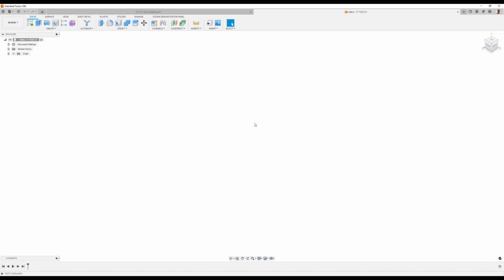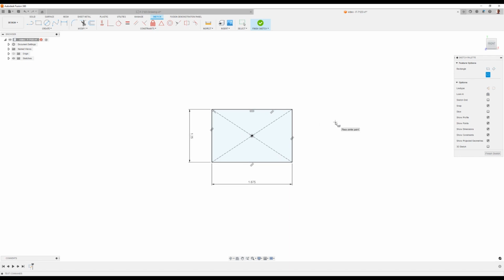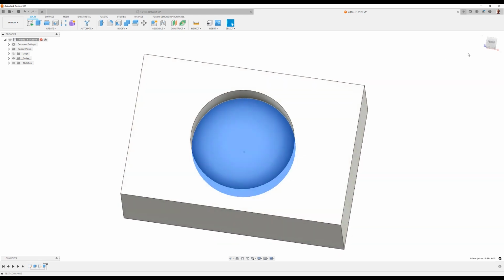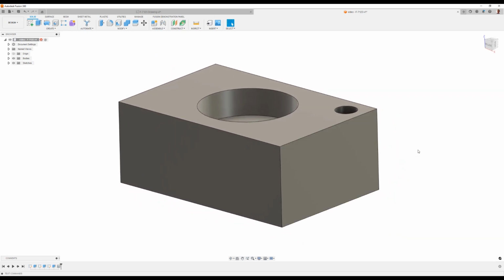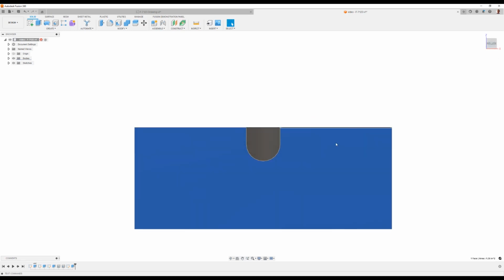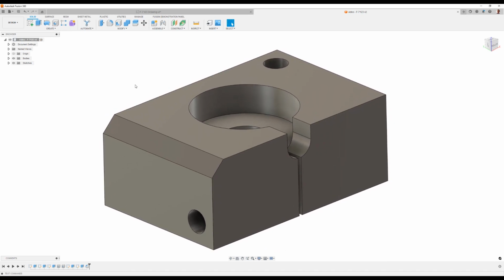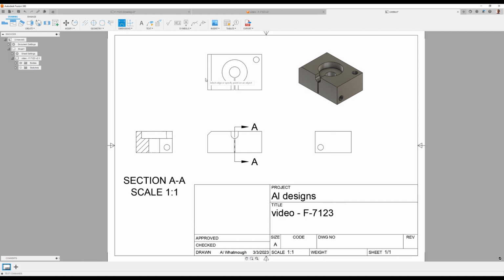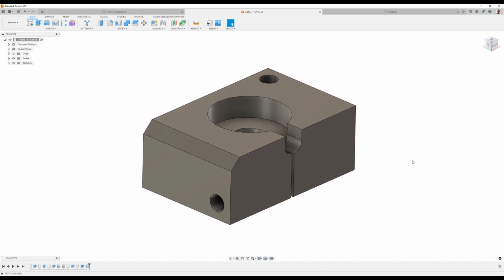CAD/CAM Fundamentals: Create Your First Model and Drawing | Autodesk Fusion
Ready to move from concept to sketch? Let’s start modeling.

This is Episode 2 of the CAD/CAM Fundamentals series — your step-by-step guide to understanding and applying CAD/CAM workflows in Fusion.

In this episode, we show you how to model your first part from scratch and create a simple technical drawing. You’ll get hands-on with essential CAD tools and see how design and documentation come together in Fusion.

Whether you're starting a new project or practicing the basics, this walkthrough sets you up for success.

Missed Episode 1? Start the series here: CAD/CAM Fundamentals: What Is CAD/CAM and How Does It Work?

Ready for more? Keep going with the next episode in the series